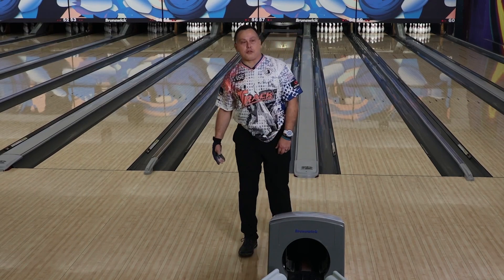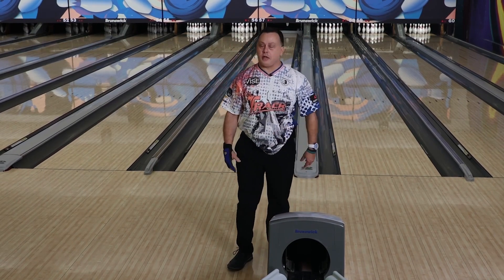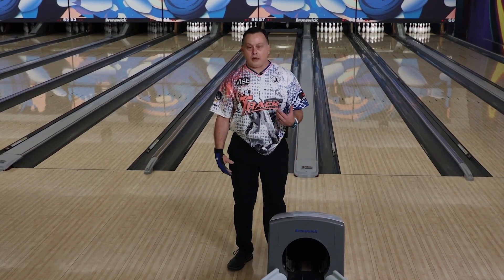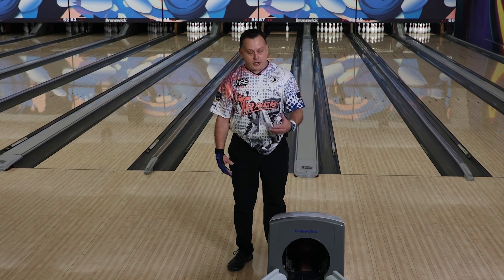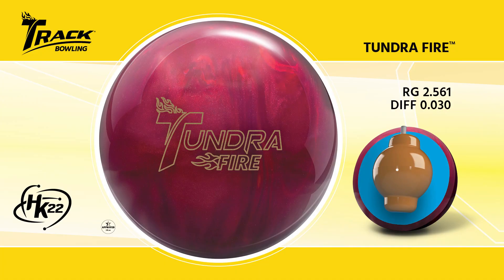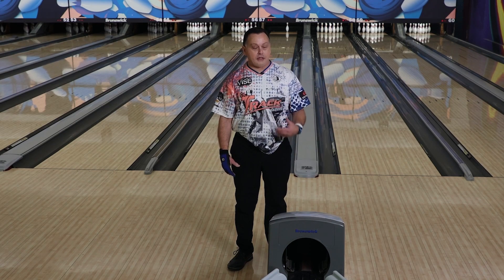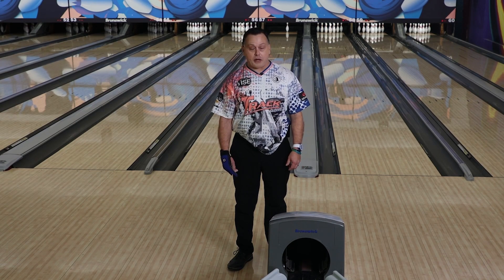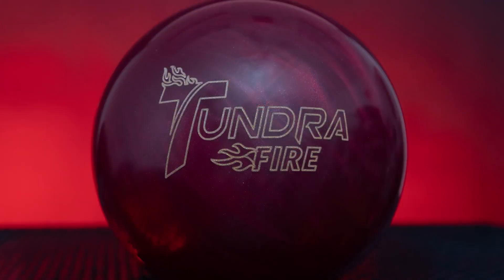Track Bowling | Tundra Fire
The Tundra Fire re-introduces a high RG and lower differential core to the Track line and, combined with the HyperKinetic22 base cover, offers unbelievable ball motion!

The core gets the Tundra Fire down the lane with ease, and the strength of the HK22 cover (DR-5 Pearl) produces remarkable recovery and a sweeping backend motion. The Tundra Fire will excel when the lanes are hooking, but you’ll also be surprised at how versatile and usable the ball is due to the recovery HK22 provides.

The Tundra Fire is available starting 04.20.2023